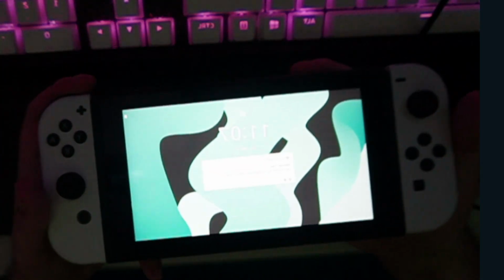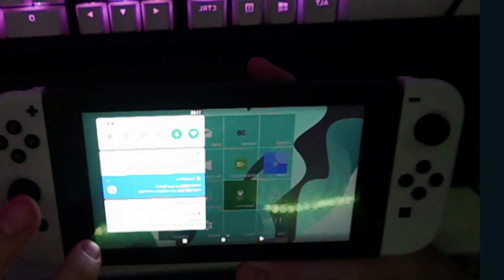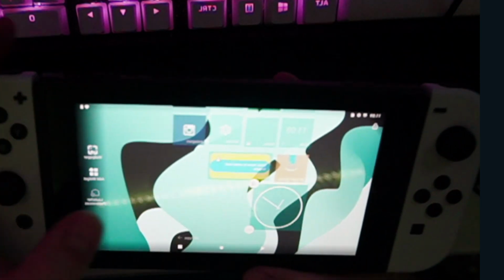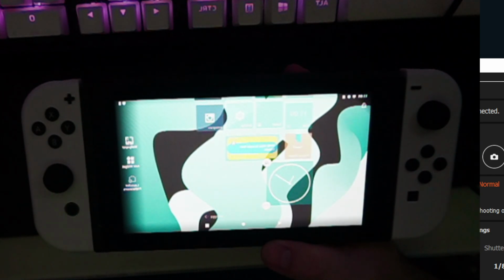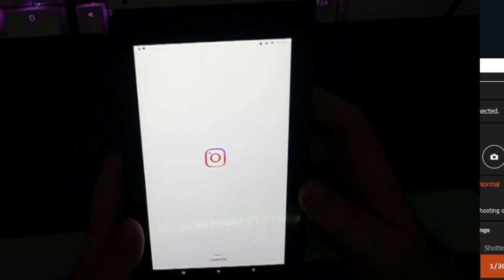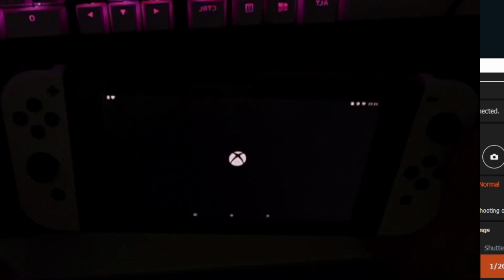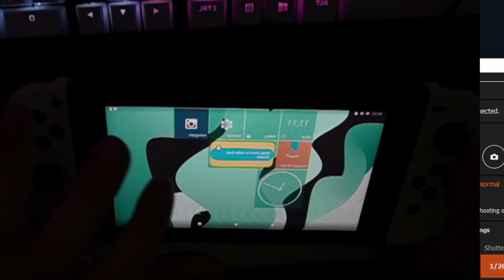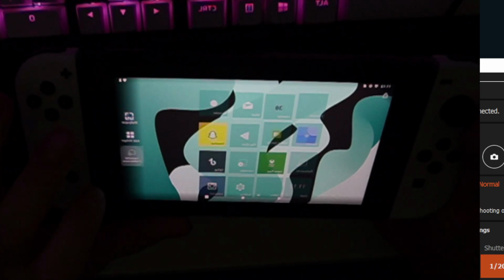SO I INSTALLED LAUNCHER 10 ON THE NINTENDO SWITCH!| IT WORKS SO WELL!!!